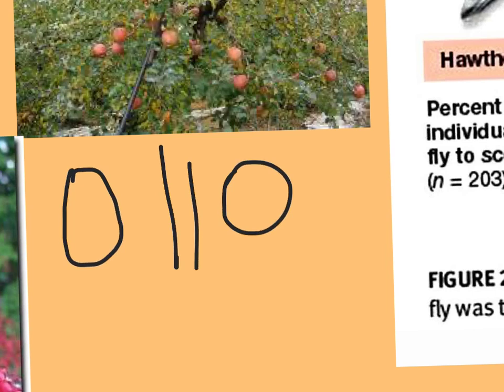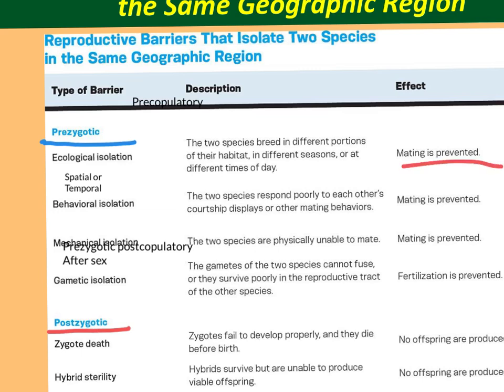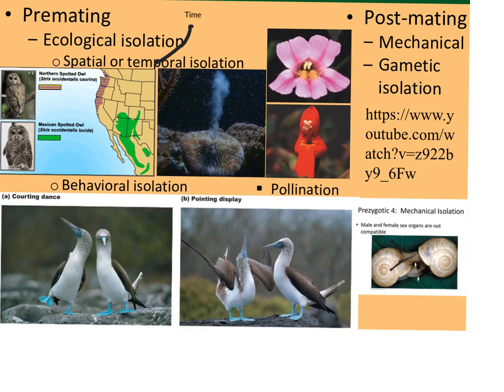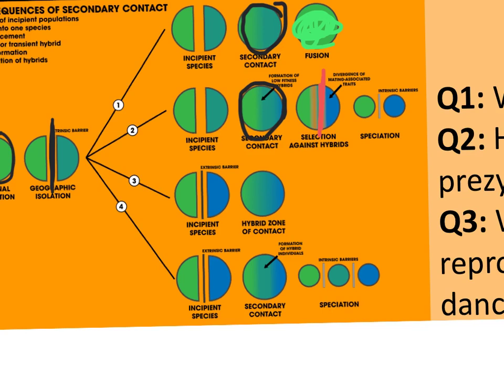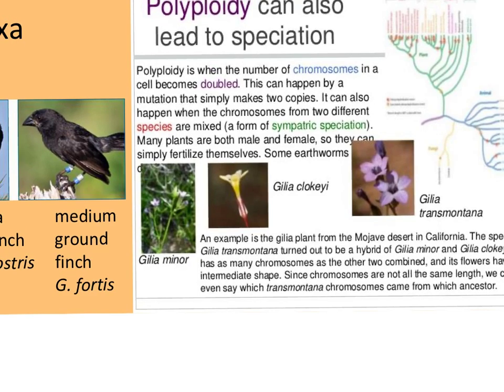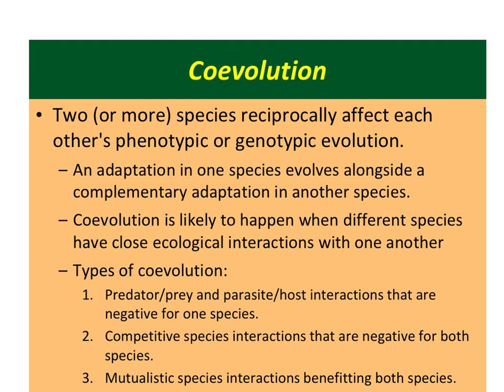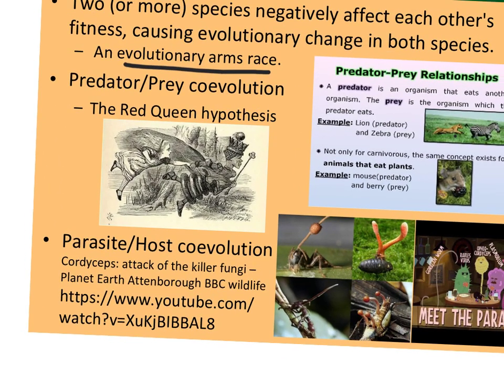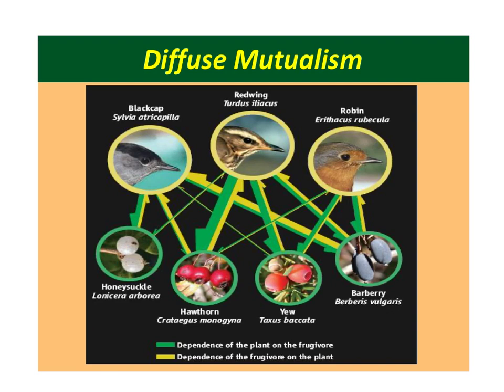Biol 101-02 SP Ch. 13 Species and speciation2